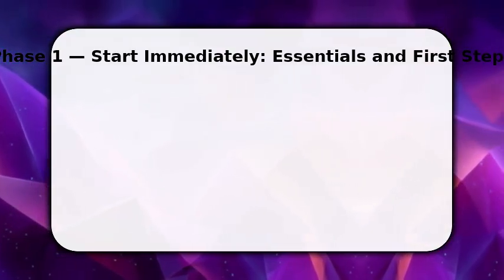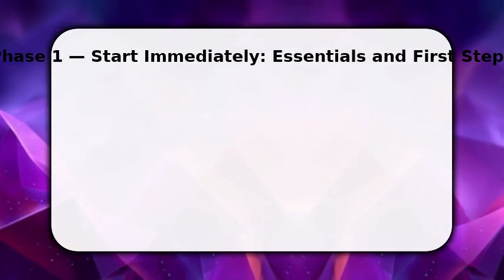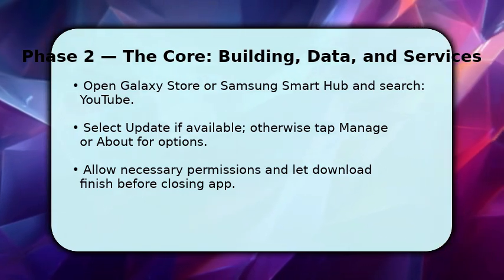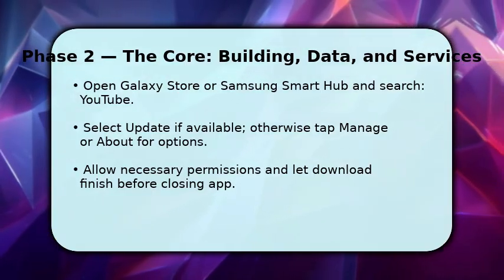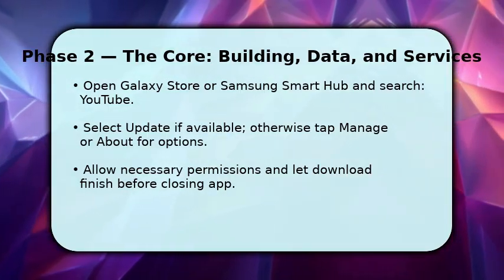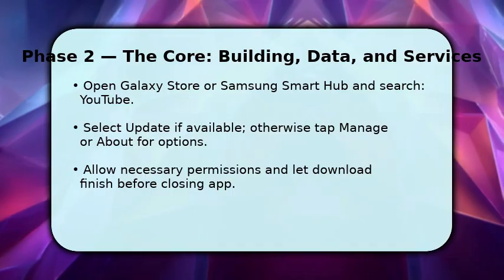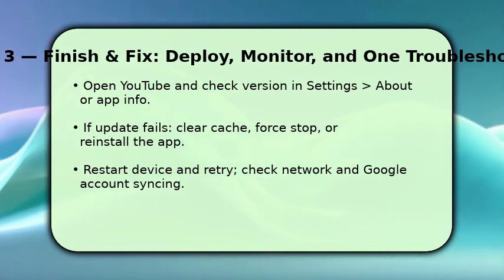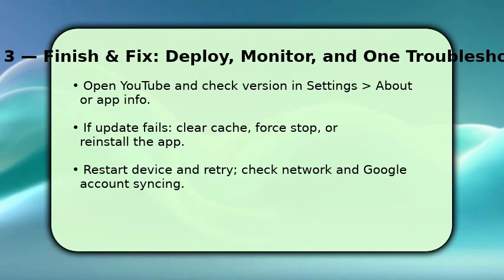How to Update Youtube Samsung - Step by Step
How to Update Youtube Samsung - Step by Step | 🔒 Surfshark VPN Deal — Stay private and secure. $1.99/mo + 3 Months Free ▸

Learn the easy steps to update your YouTube channel on a Samsung device. This video guides you through navigating settings, downloading updates directly from within the app, and ensuring compatibility with various versions of Android.

update YouTube, Samsung Channel Update, YouTube Settings for Samsung, Android Compatibility Check, Download Video Updates on TV, How to update channel software, Navigate YT settings on Samsung, Channel compatibility with different Android versions, Update your YouTube experience directly from the device screen, Step-by-step guide to updating YouTube for mobile devices, Samsung and video platform integration